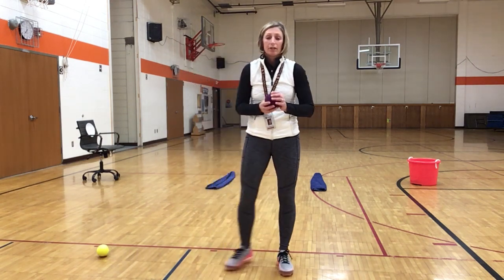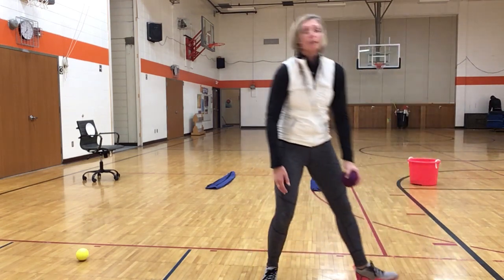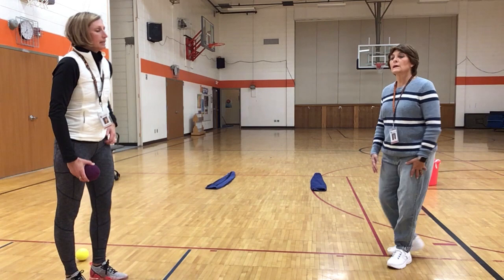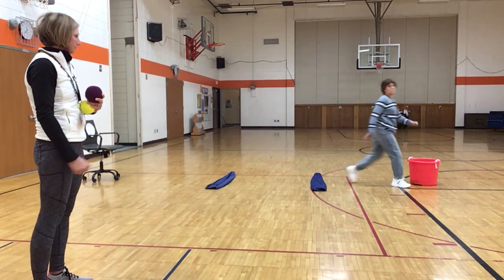Overhand-Leap-Underhand Throw Activity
Throwing in opposition and leaping activity.
1 minute challenge